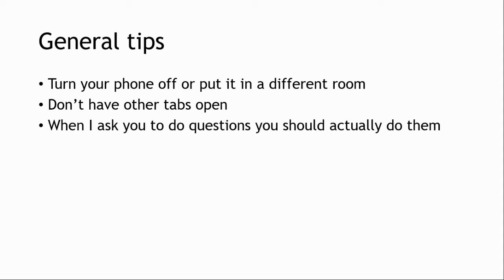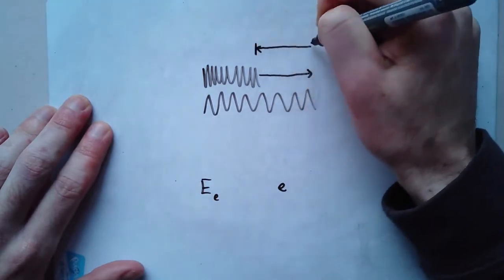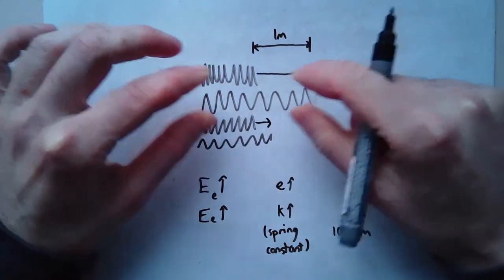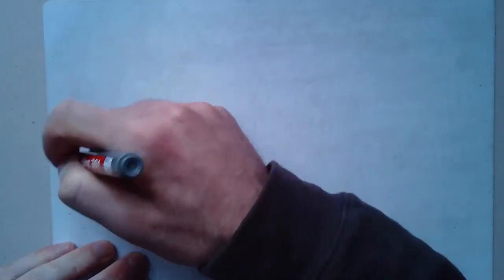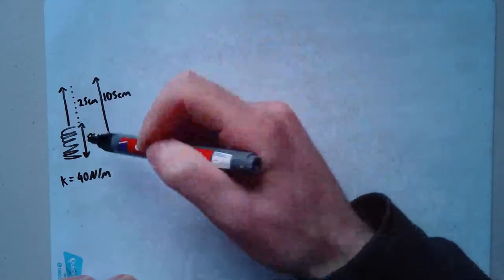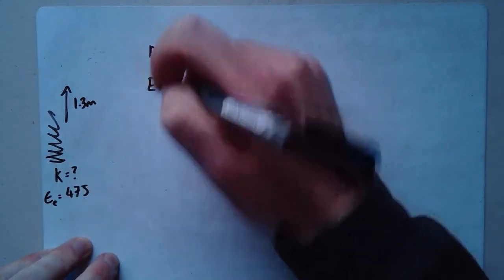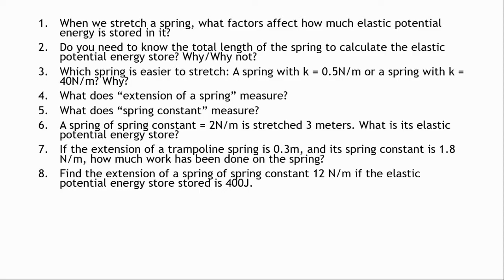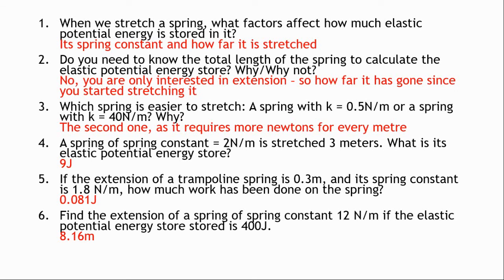GCSE Physics: Elastic Potential Energy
This video looks at the EPE equation. Many of the questions are based on Rosalind Walker's booklet which you can find here: